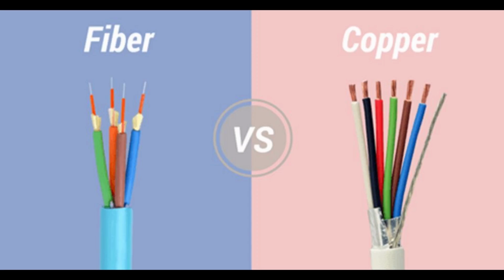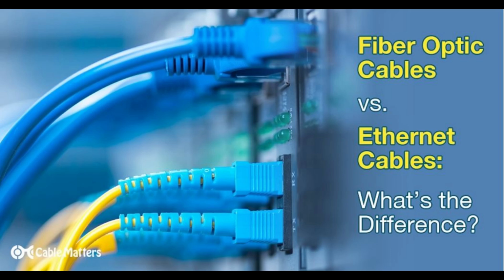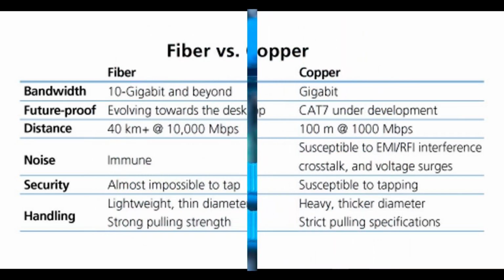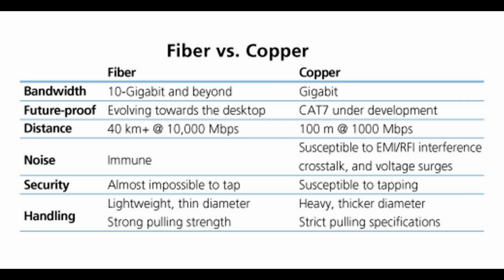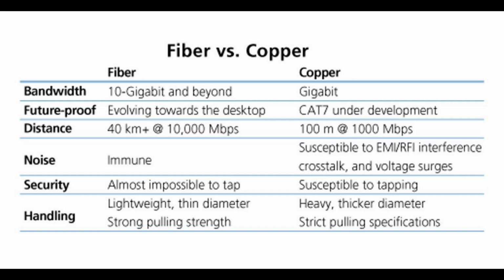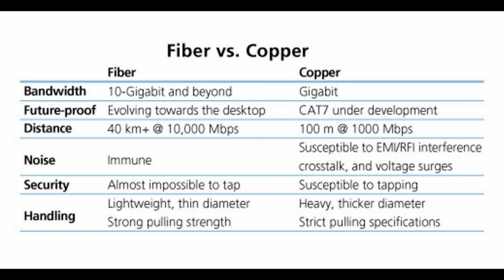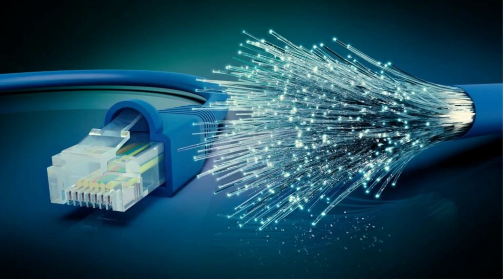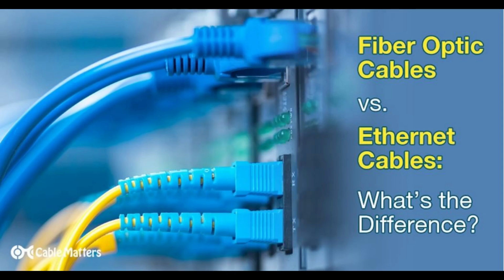Fiber optic and ethernet🖧🤩📡Fiber cables are far better than copper cables in various aspects.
Fiber optic technology and ethernet technology are two major players in the world of data transmission.🖧🤩📡 Both technologies play an important role in transmitting data and communicating information. 🖧🤩📡

The key differences between fiber optic and Ethernet technology include speed comparison, distance limitations, data transmission characteristics, and cost comparison. Fiber optic technology is faster than Ethernet technology and provides higher bandwidth and lower latency.🖧🤩📡 Ethernet technology is limited in terms of distance, whereas fiber optic technology can transmit data over long distances with minimal signal loss. In terms of data 🖧🤩📡transmission characteristics, fiber optic technology is more reliable and secure, whereas Ethernet technology is more cost-effective.🖧🤩📡

Fiber optic technology is best suited for applications that require high speed, long-distance transmission, reliability, and security. 🖧🤩📡These applications may include data centers, internet service providers, financial institutions, and government organizations.🖧🤩📡

Ethernet technology is best suited for applications that require short-distance transmission, and budget constraints, and are simple and easy to use. These applications may include home networks, small businesses, schools, and hospitals.🖧🤩📡

Converting Fiber Optic to Ethernet involves the use of equipment and tools, such as optical media converters, fiber optic transceivers, and Ethernet switches.🖧🤩📡 The steps to convert fiber optic to Ethernet include selecting the appropriate optical media converter, connecting the fiber optic cable to the optical media converter, connecting the Ethernet cable to the optical media converter, and configuring the Ethernet switch. The advantages of converting fiber optics to Ethernet include cost savings, compatibility with existing Ethernet devices, and easier maintenance and management of existing Ethernet systems.🖧🤩📡